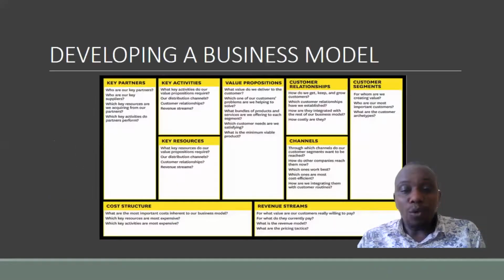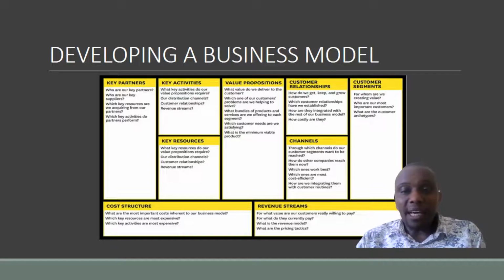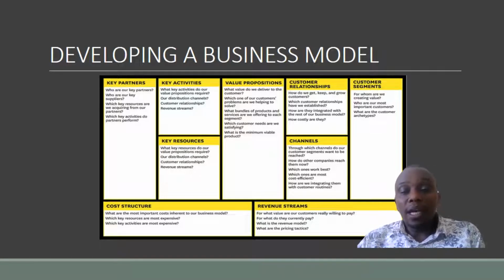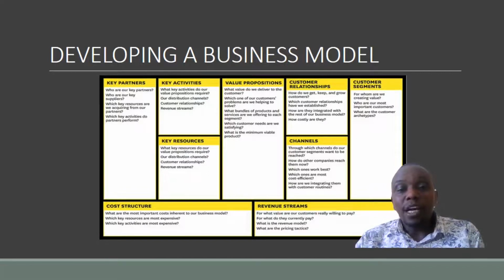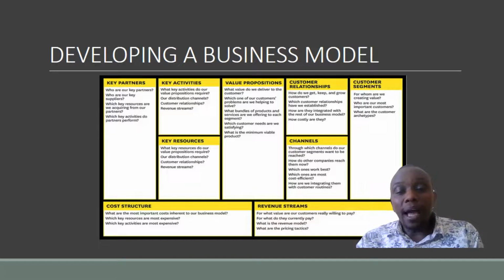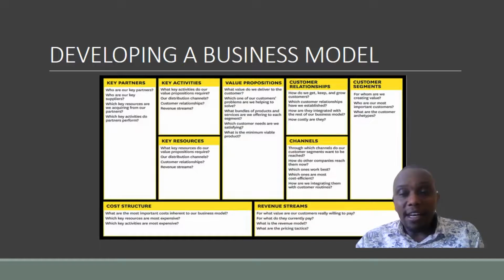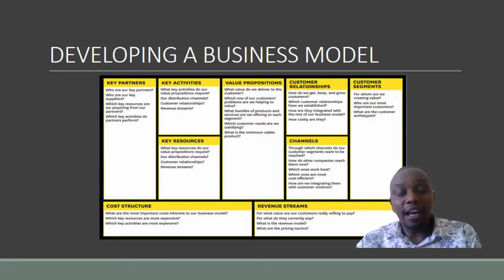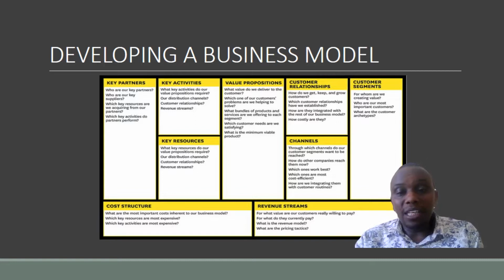CREATING A BUSINESS MODEL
Helps people to design a simple business model for their startups.